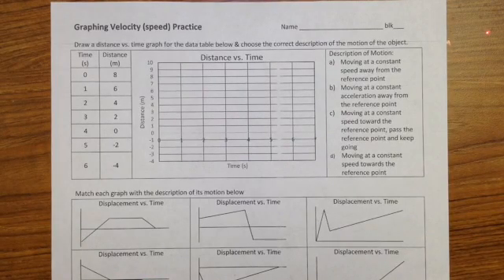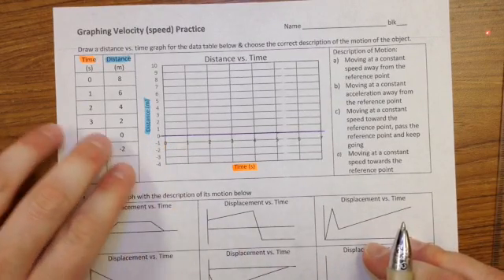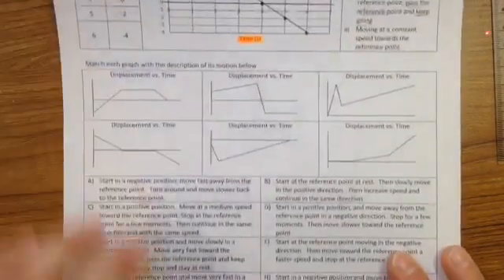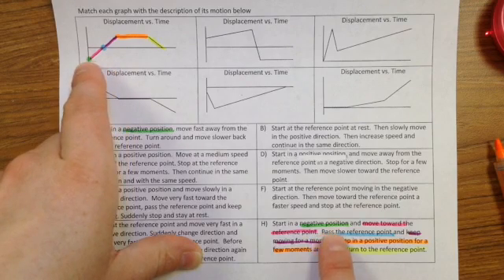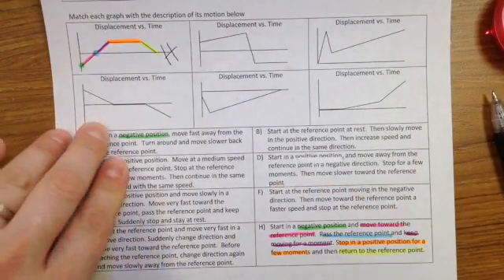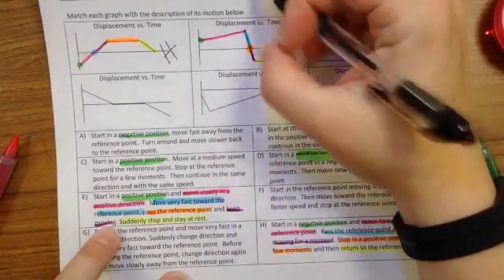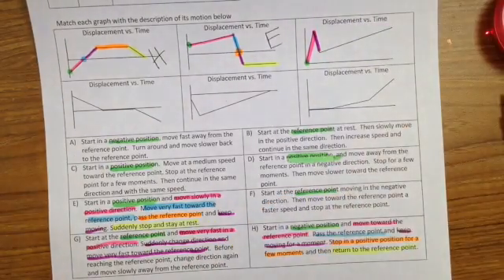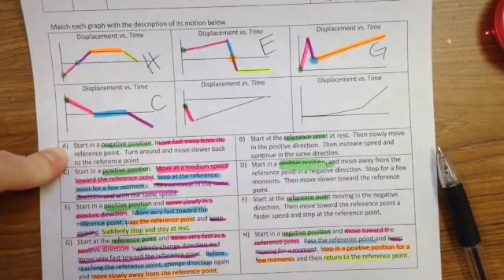Graphing Velocity PRACTICE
Worksheet, Fall 2016